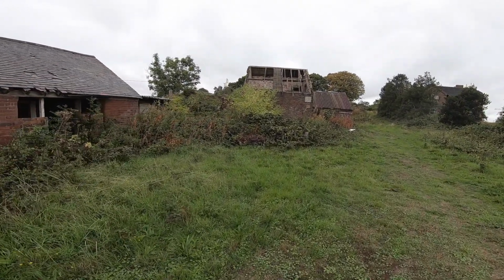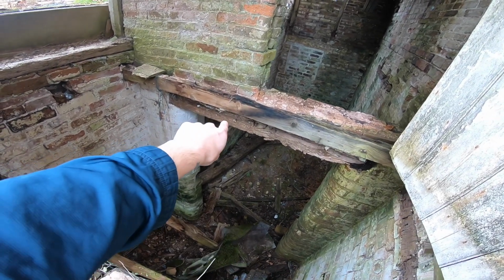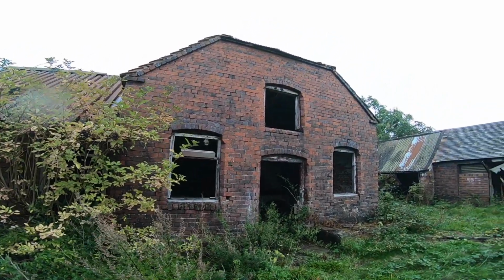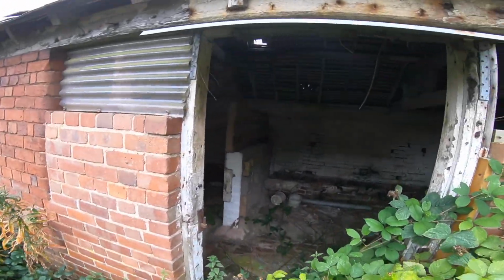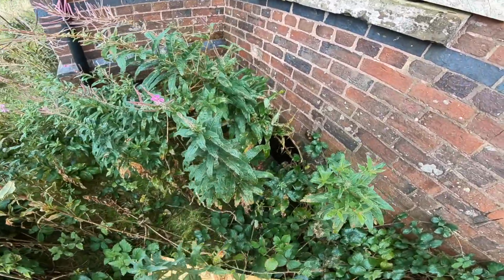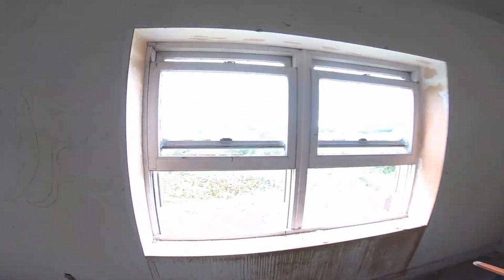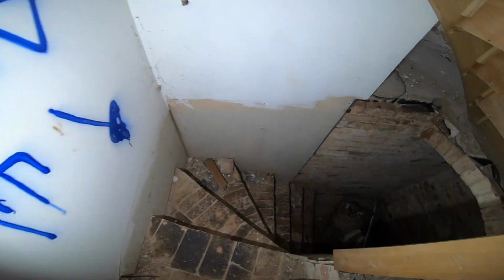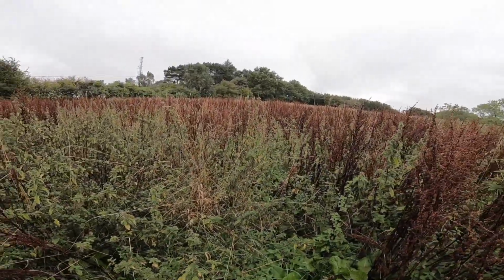ABANDONED UK Small Holding Farm...... Abandoned digger .... Drone footage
Hello everyone,

Thanks for coming back to my channel.

Here we have an abandoned small holding in the UK (Farm).

This property consisted of many out buildings and a main farm house.

The best part for me is the abandoned digger but also the views this property promotes.

What was your best parts??